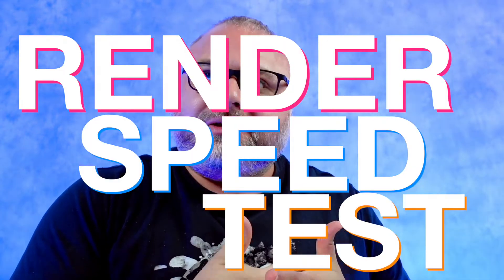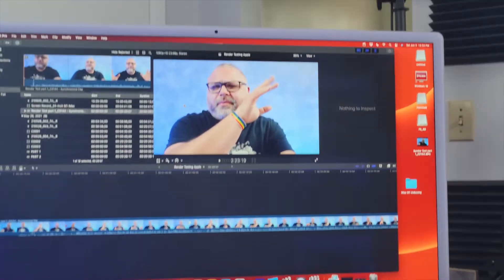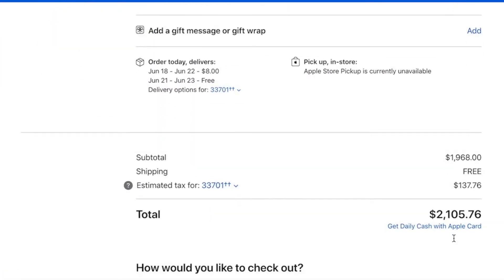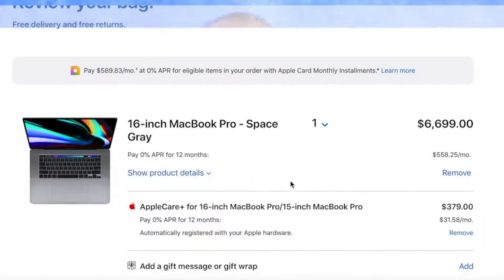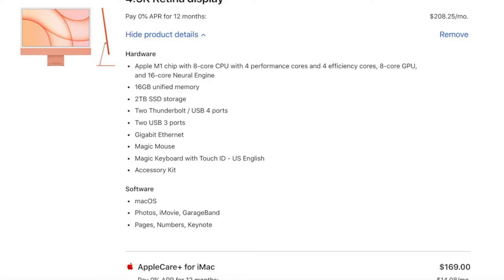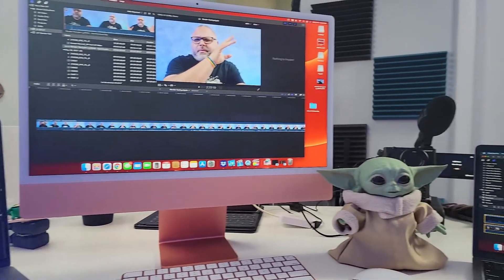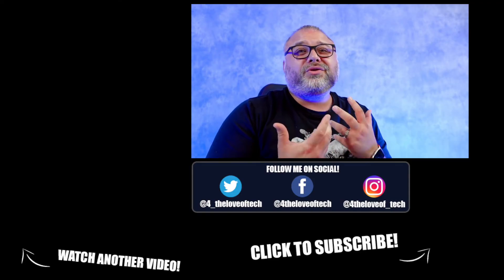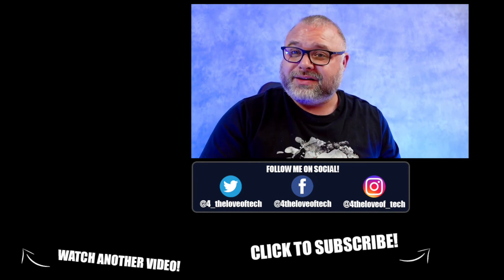The Truth Rendering M1 vs i9 | Render Speed Test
The Truth Rendering M1 vs i9 | Render Speed Test. Apple has released some major upgraded hardware and more specifically the iMac 24 Inch Apple Silicone Chip the M1 Processor. But is this M1 Apple Silicone enough to go head to head with the 16 inch MacBook Pro with the and Intell i9 that has 64 gigs of RAM? That is what we are going to find out right now.